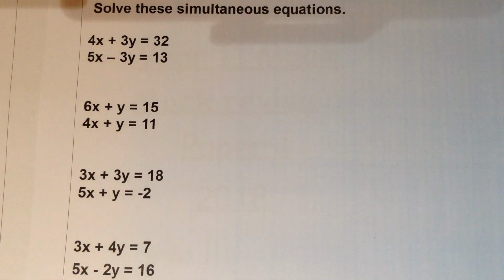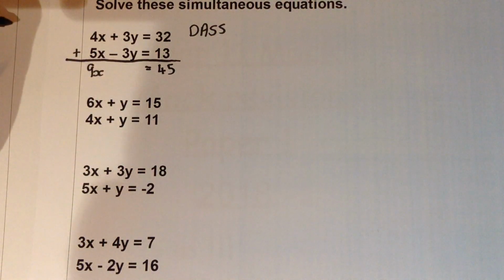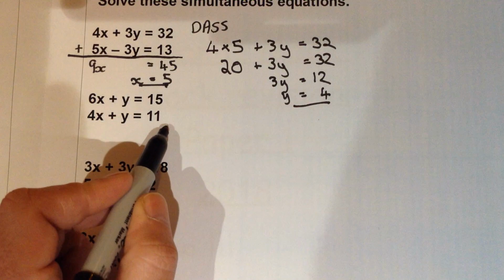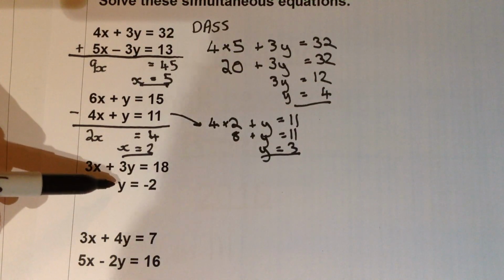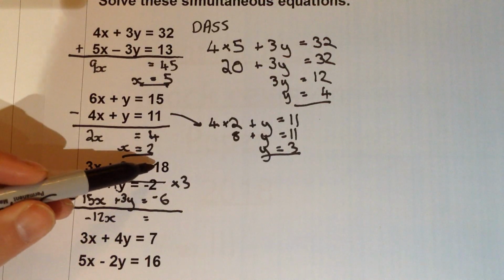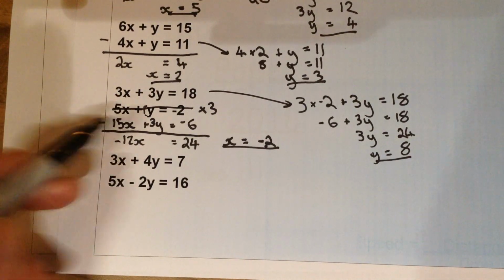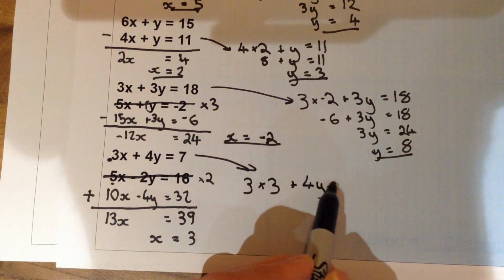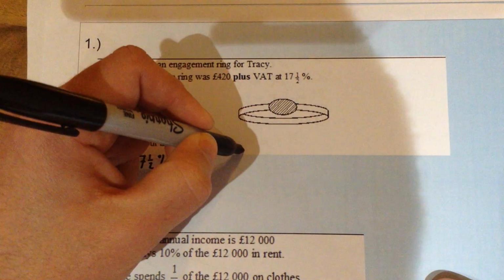Feb Mock Paper 1 Video 3